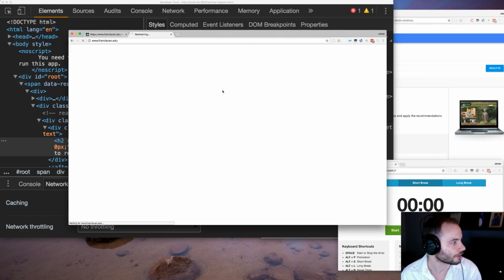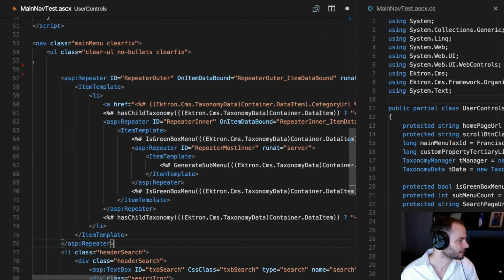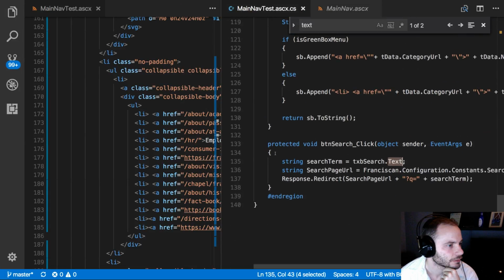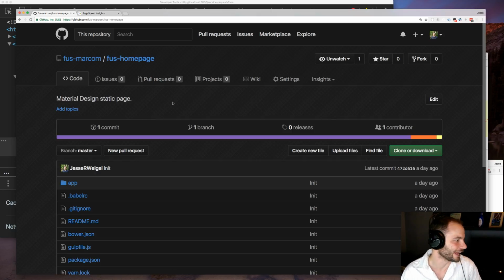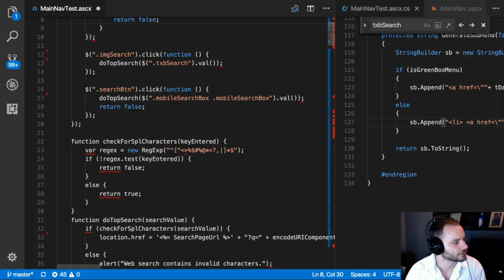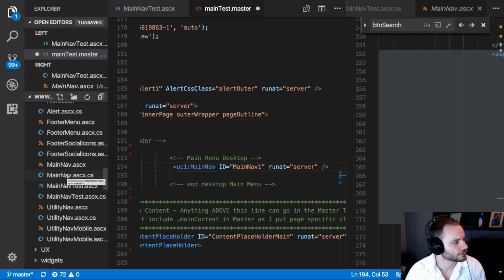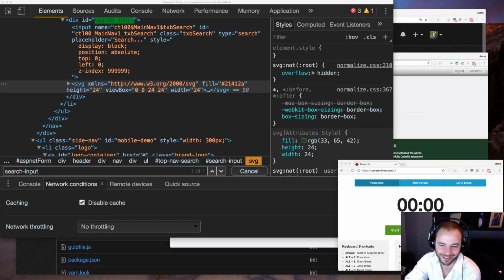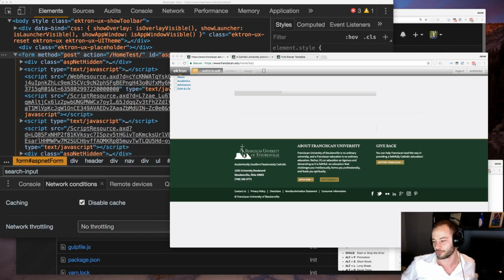Building a Nav with .NET (P3D2) - Live Coding with Jesse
Project 3 Day 2: Creating a nav bar using the .NET framework.